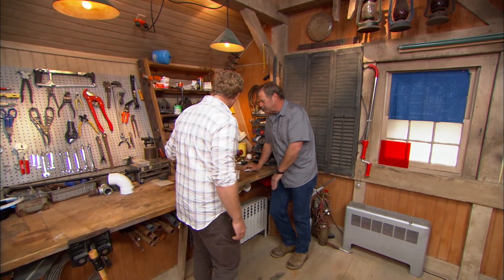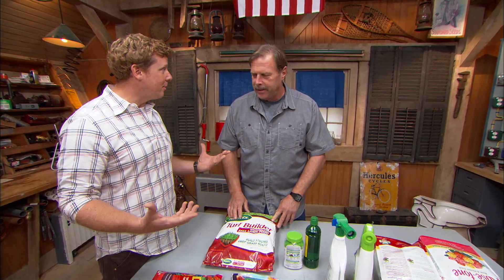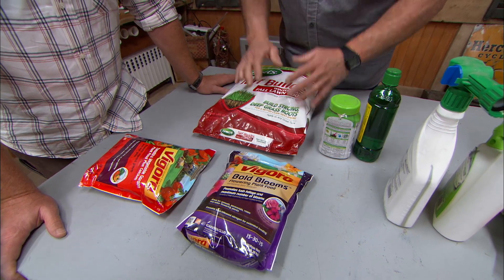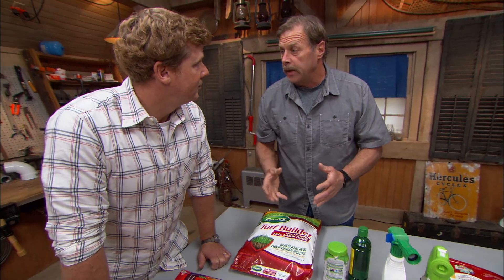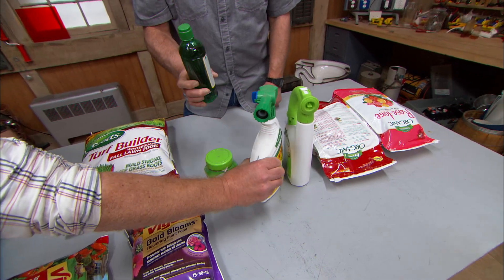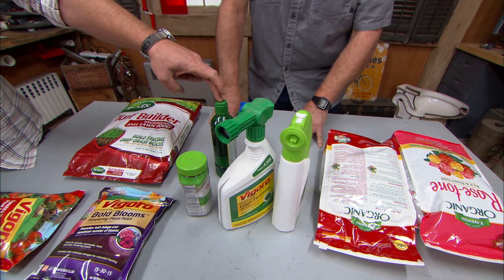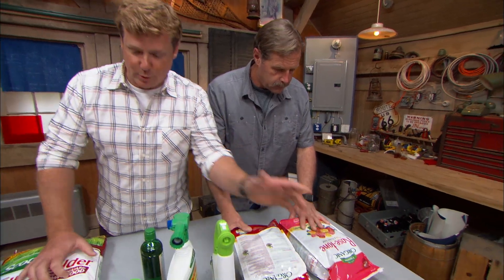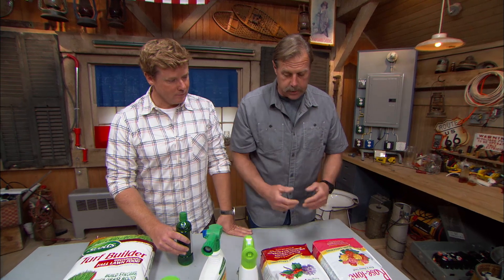How to Choose the Right Fertilizer | Ask This Old House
Ask This Old House landscape contractor Roger Cook walks host Kevin O’Connor through the choices in fertilizers

CORRECTION: Roger misstates the functions of Potassium and Posphorous in this video. Potassium helps with chemical reactions and Phosphorous helps with root growth.

Shopping List:
Soil Test
Fertilizer

Steps:
1. A soil test will determine what nutrients are lacking in your soil and need to be augmented.
2. Follow all manufacturer’s instructions to ensure plants are overly fertilized and susceptible to burning.
3. The three main nutrients a plant needs are Nitrogen, Phosphorous, and Potassium, and these are noted as ratios on fertilizer containers.
4. Nitrogen-heavy fertilizers encourage green top growth on lawns.
5. Phosphorous-heavy fertilizers help with root growth (this is mis-stated in the video).
6. Potassium-heavy fertilizers help with chemical reactions (this is mis-stated in the video).
7. Liquid based fertilizers are good for establishing planters like a window box because they work quickly, then a granular slow-release fertilizer can be used over time.
8. Organic fertilizers have less nutrient density and are better for slow release applications like trees and shrubs.

Resources:
Fertilizer can be found at garden centers or home centers.